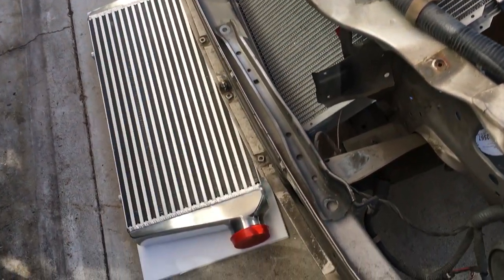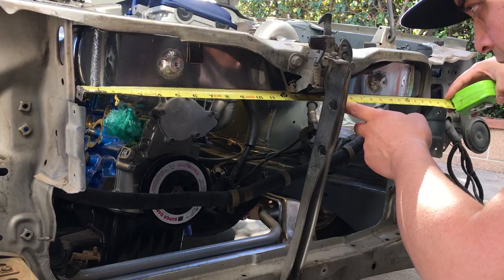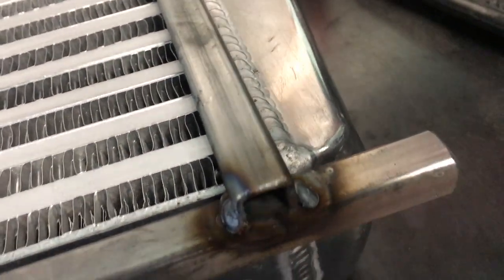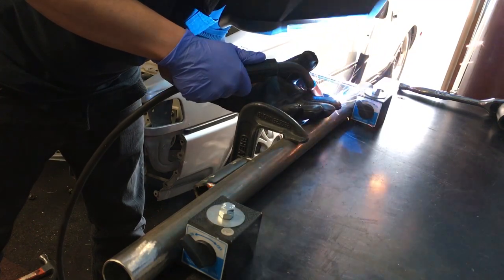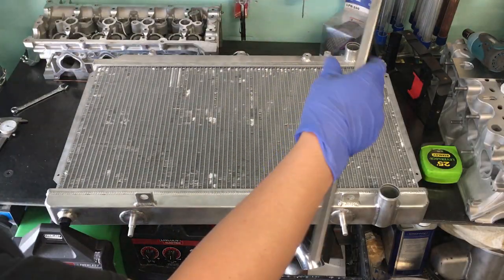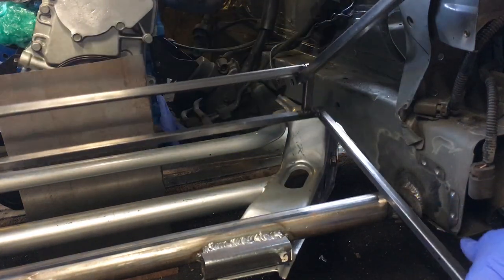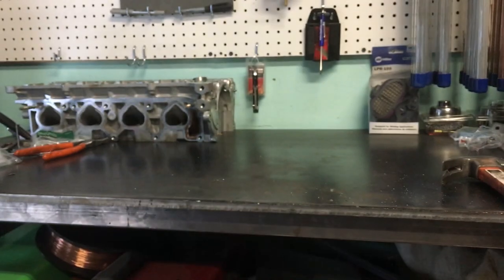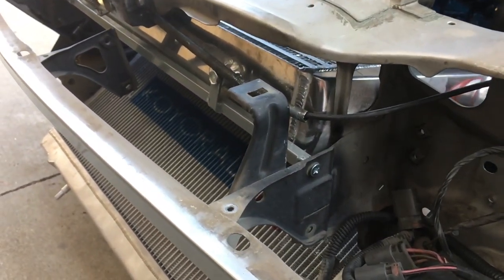V Mount Intercooler Install!!!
Welcome everyone to another episode! In this episode we buy a bigger intercooler for the s12 and fabricate a V Mount bracket to mount it securely in the engine bay. This car is going to be strictly track use and will need all of the cooling it can possibly get. We ditch the old smaller intercooler and replace it with a slightly bigger intercooler that is advertised to be able to flow up to 800hp.

Extra content and constant updates can be seen on our other forms of social media.